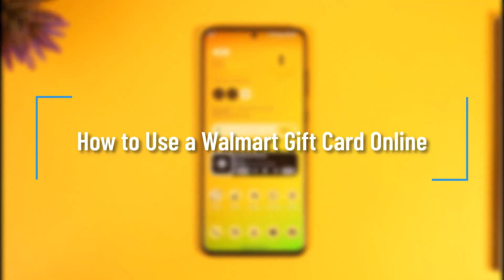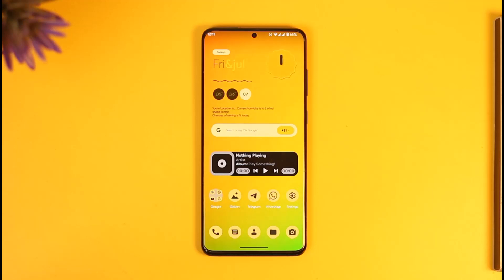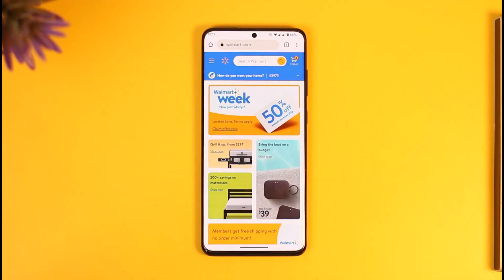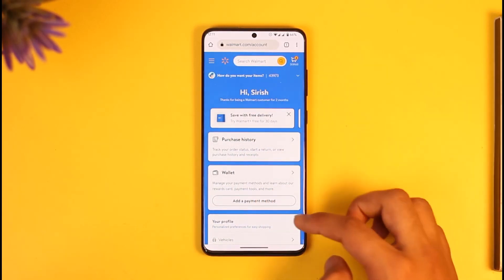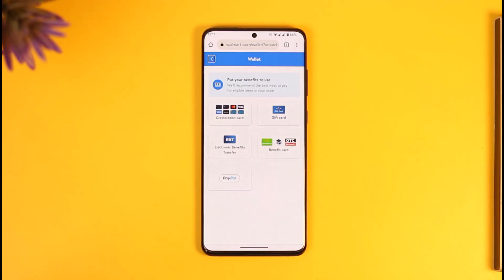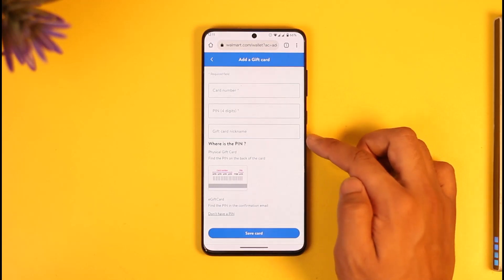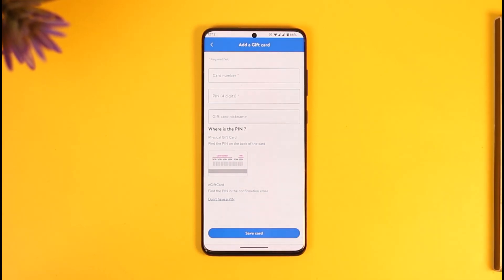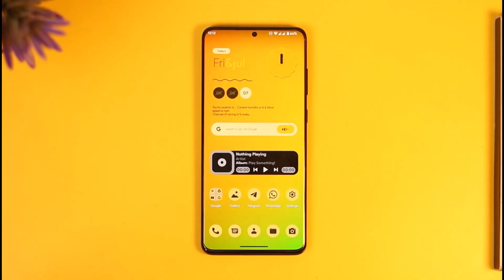How to Use a Walmart Gift Card Online !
In this tutorial video, I will quickly guide you on how you can use a Walmart gift card online So, make sure to watch this video till the end. We try to be responsive to as many questions as possible.

► Chapters:
0:00 Introduction
0:11 Official Site
0:27 Use a Walmart Gift Card
1:11 Conclusion